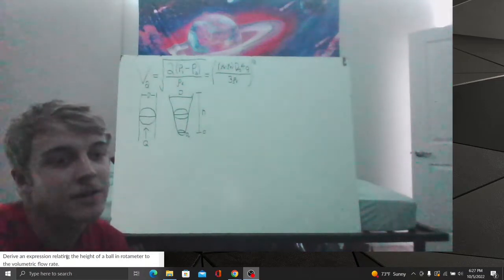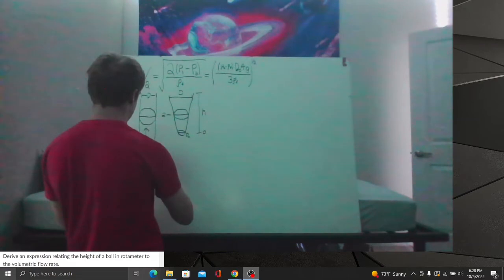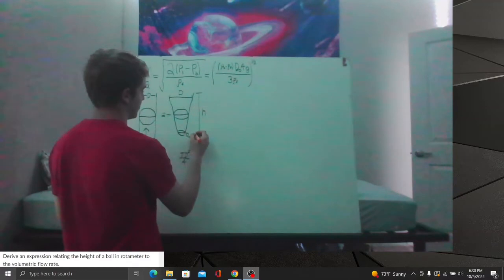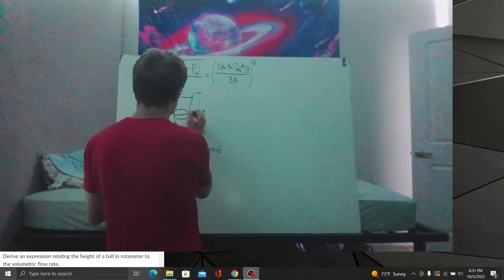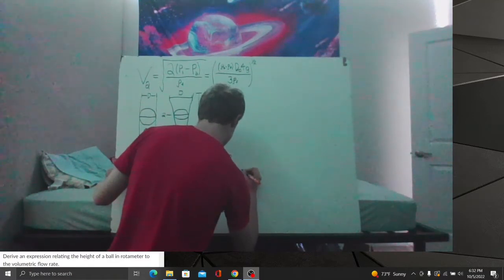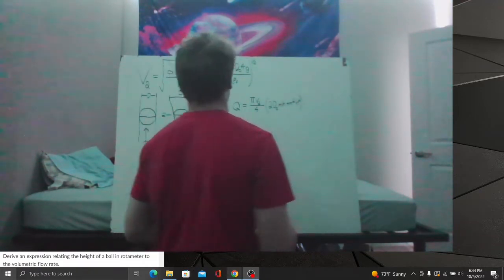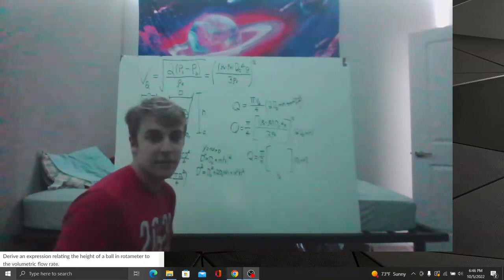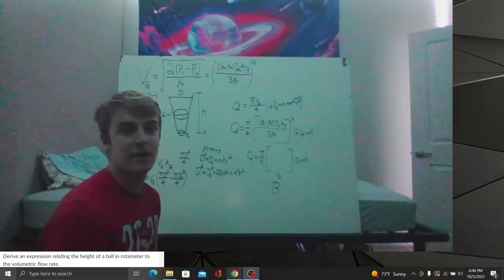Transport HW 2 Part 2